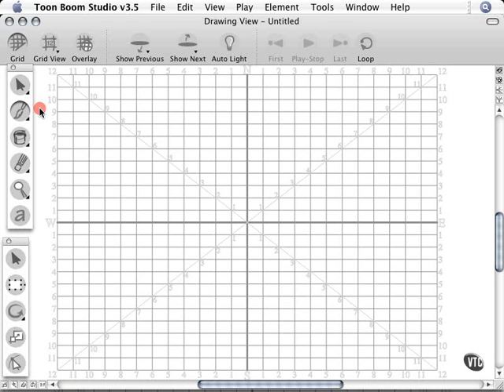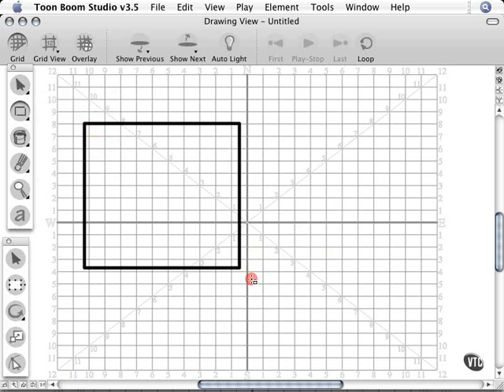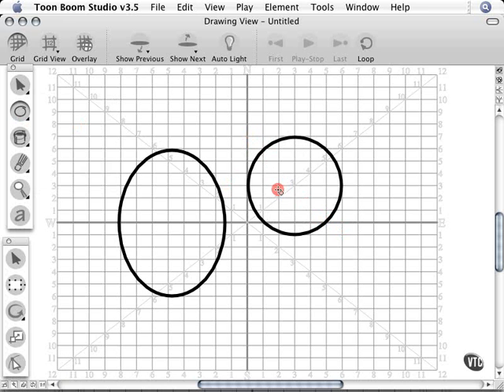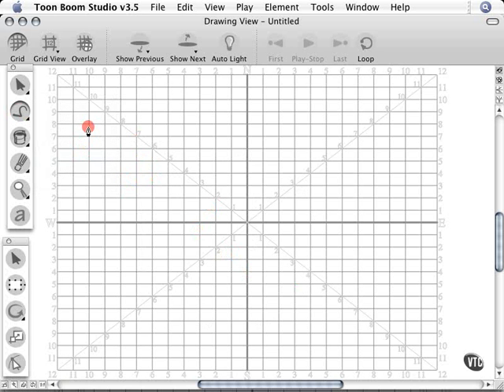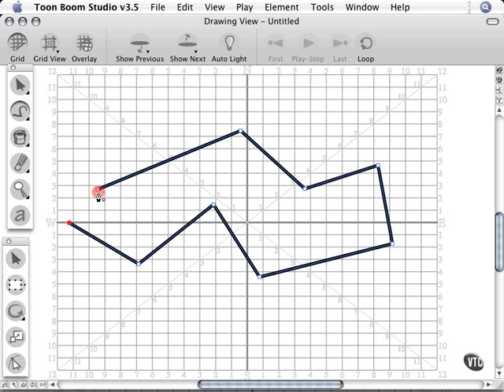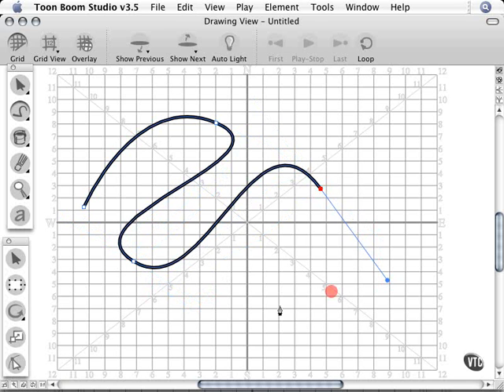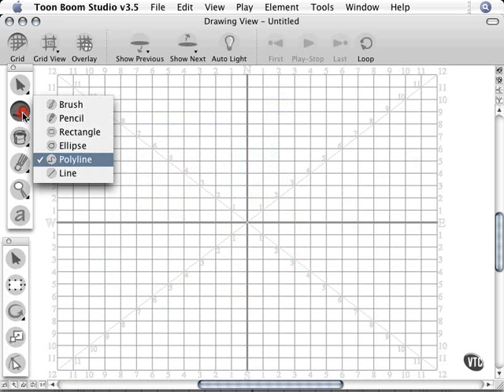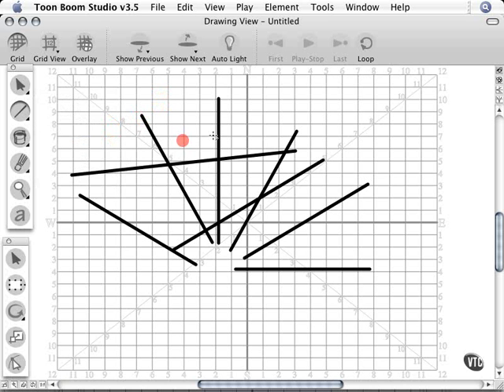Toom Boom Studio Tutorial 21-Draw with Shapes.mov